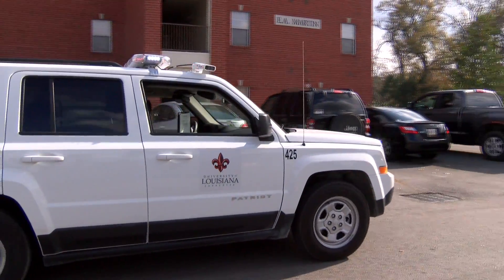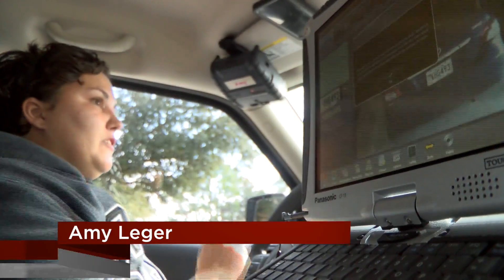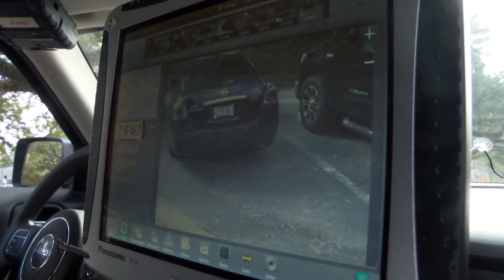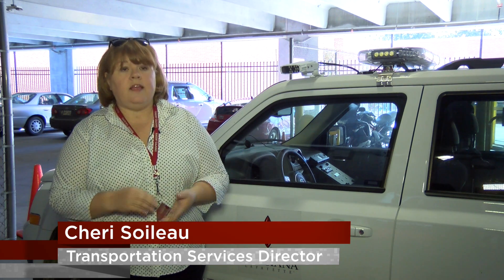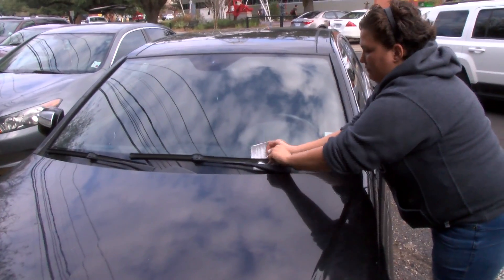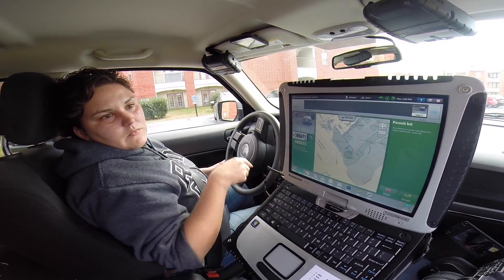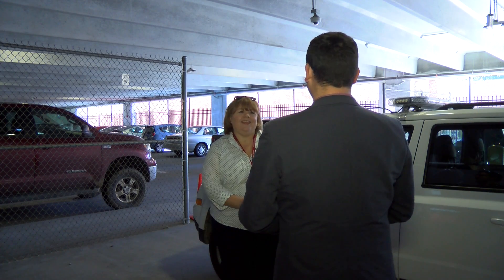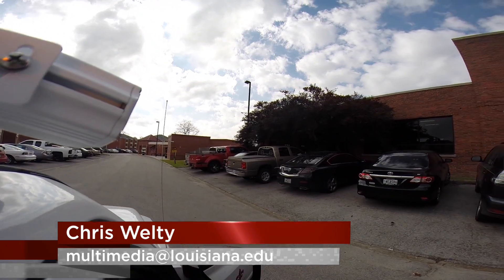Transportation Services Using Technology to Enforce Parking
Transportation Services purchased an SUV rigged with cameras and a computer to help enforce parking. The cameras mounted to the vehicle scan license plates and an alarm goes off when a car is parked illegally.